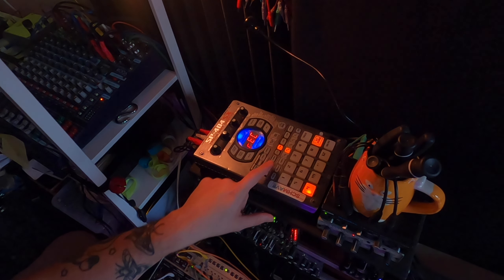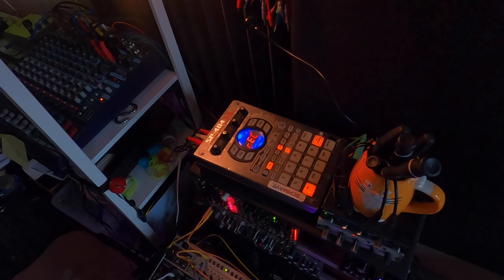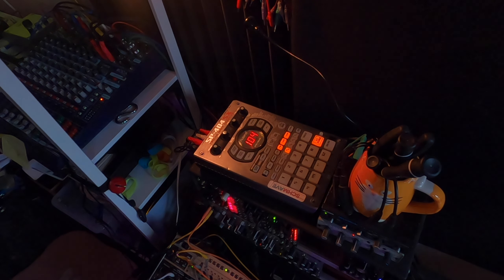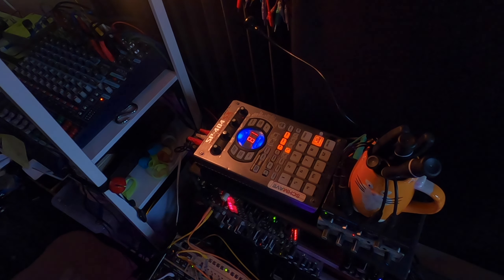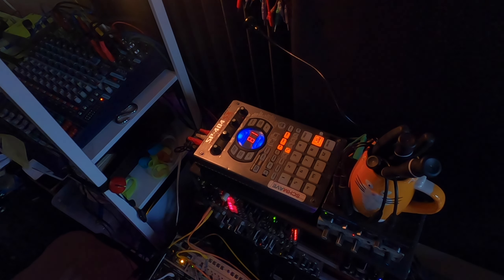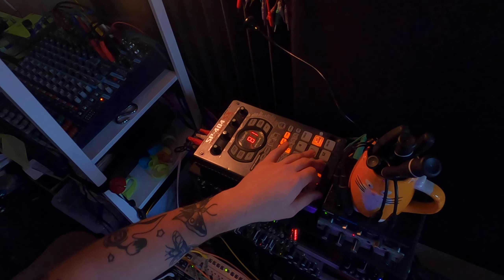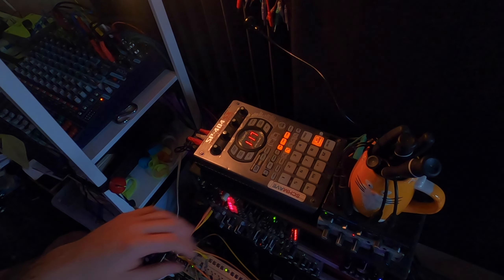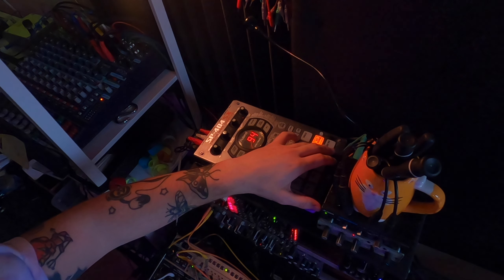Turning My Voice into a HUGE Synth Pad